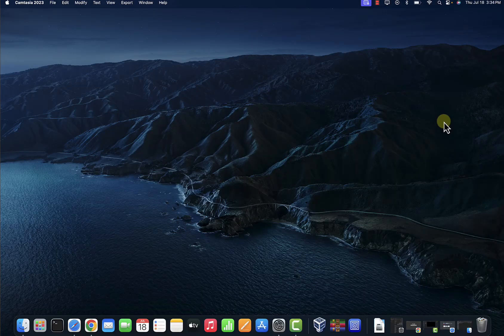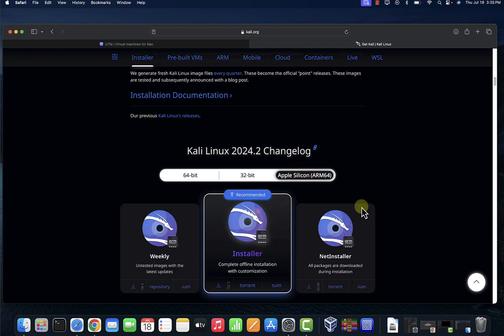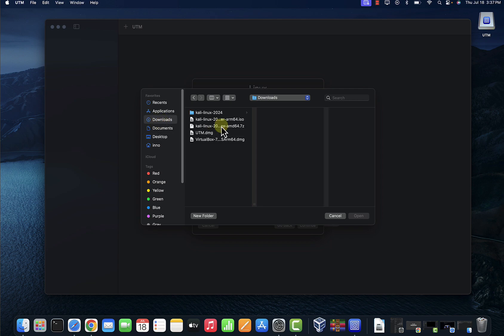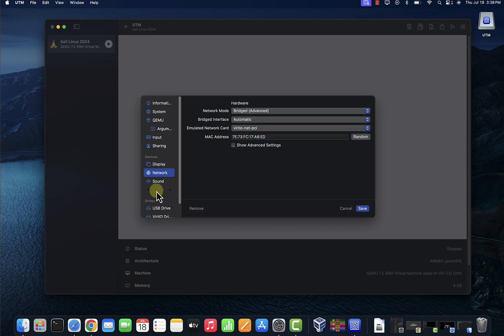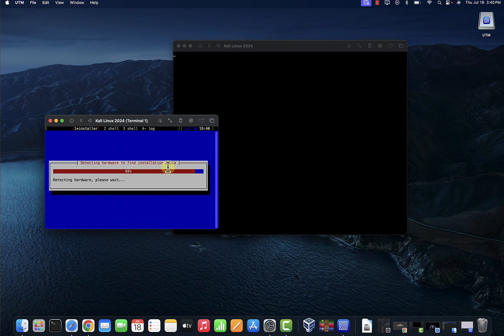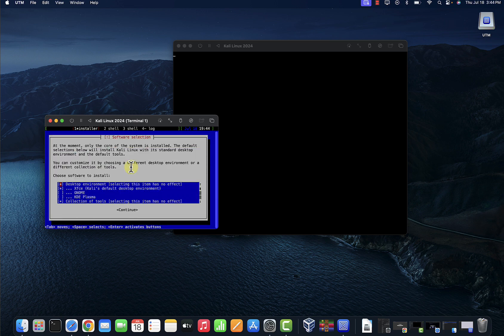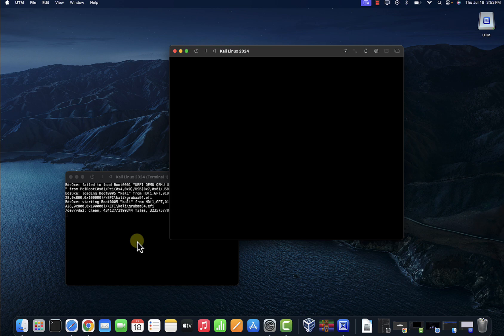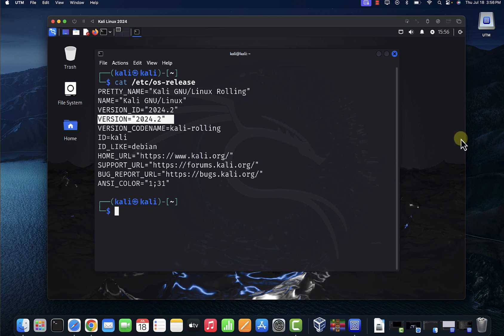How to Install Kali Linux on Mac M1/M2 | Kali 2024 on UTM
In this video, I will walk you through the steps to install Kali Linux 2024.2 on a Mac using UTM.